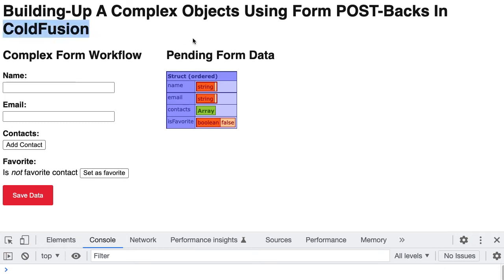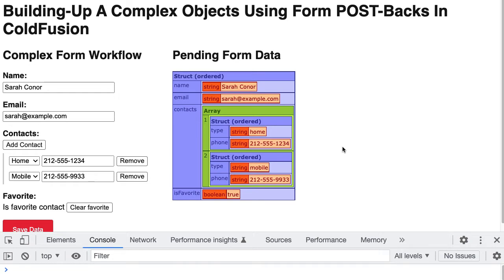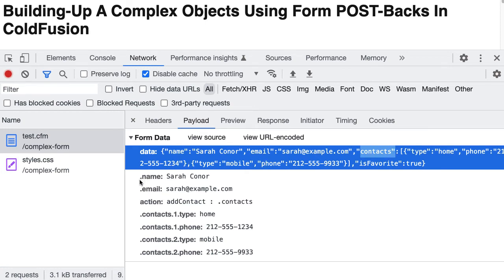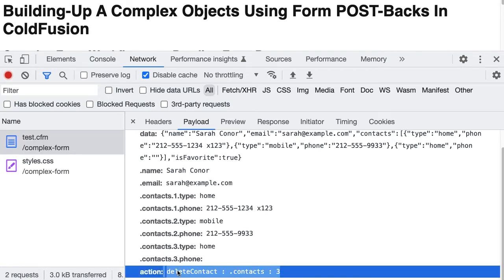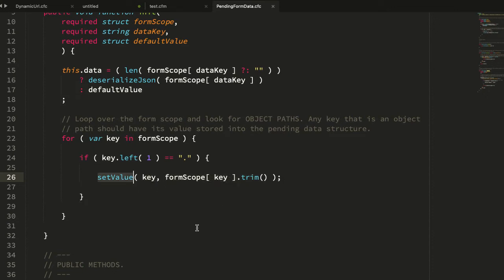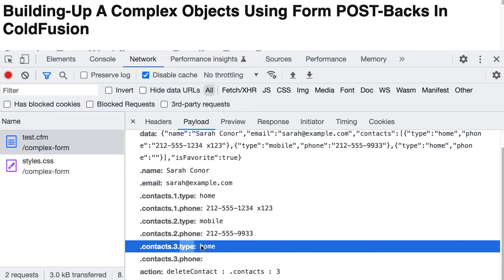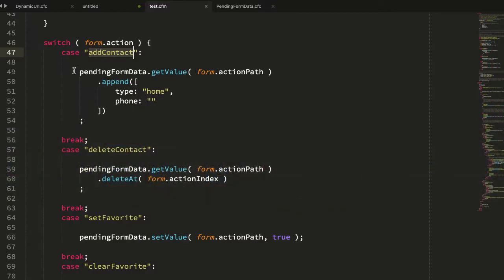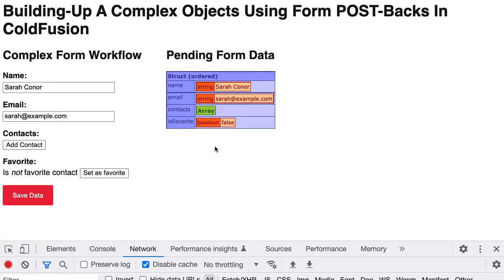Building-Up A Complex Objects Using Form POST-Backs In ColdFusion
Ben Nadel demonstrates how to build-up and populate a complex data structure using form POST-backs in ColdFusion.